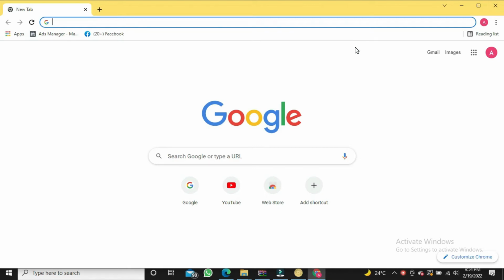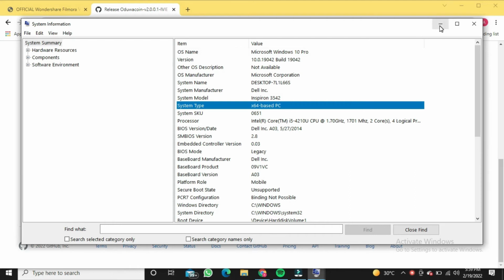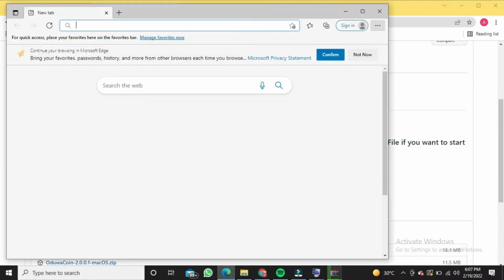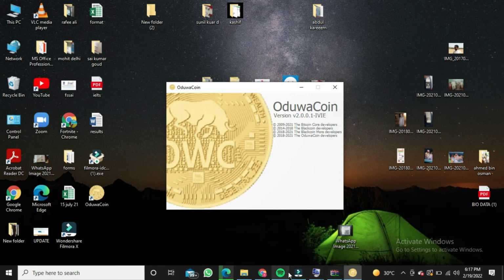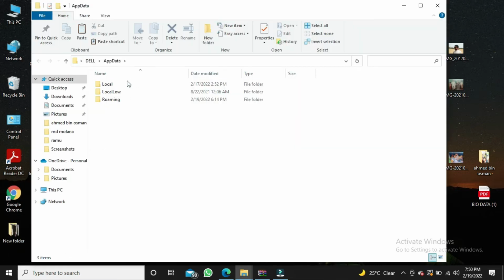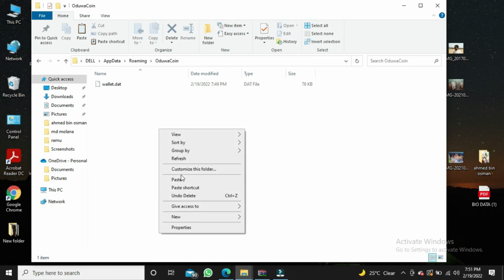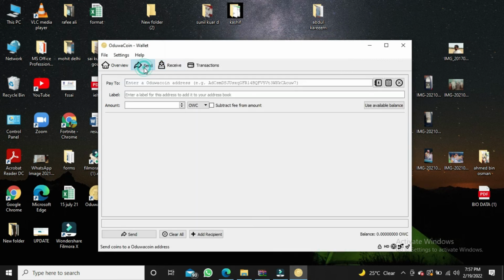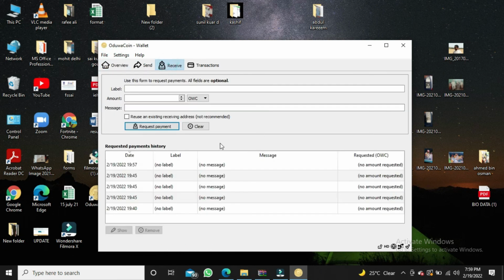How to Download Oduwa Core Wallet ??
Oduwa core wallet is a consensus permissionless decentralized Network.

The most trusted wallet to store Oduwacoin and also a staking machine for nodes operator’s to participate in mining ⛏

This video will guide you through Windows Desktop Wallet installation
we have also created other videos' on how to transfer coins between the network of Oduwa coin

Building decentralized future, one SOLO miner at a time !

This is video will show you how to stake Oduwa coin Proof of Stake (POS) concept.  Anyone having Equity in Oduwa ecosystem can secure network and earn  2% reward yearly

Now Let’s begin with few simple steps:

First, start by visiting and scroll down to “Oduwa Coin and Network Access”

Now Select one of the four optional software for your computer:
Windows, Linux, Mac or Ubuntu.
Once selected you will be taken to this Github page
Proceed to download Oduwa QT mining for the type of pc you using
 Once the file download, go ahead and unzip the Oduwa mining wallet to begin installation.
. Allow only private connection. And A large golden circle will populate on your screen.
The QT wallet should be out of sync.
Now let’s close the QT wallet for now

Step 3:
Go back to the GitGub page, scroll down and Download Oduwa Coin DB link for fast synchronization

Be sure to click “Extract all” folder.
Leave the extracted file open, we will need it on the next step.

Step 4:
In computer search bar type %appdata% and click on folder.

Where is my wallet data located?
You can find your wallet in the following directory:

- Windows: %APPDATA%\Roaming\Oduwacoin

-  Linux: /root/.Oduwacoin

- MacOS: /User/yourusername/Library/Application\ Support/Oduwacoin

Open OduwaCoin file and Delete everything in the folder except WALLET.DAT file

Step 5:
Drag unzipped DB file into “OduwaCoin” file. Once the files moved, close the file or folder

Now start the QT wallet again and let it synchronize. Will take approximately 10 hours to 48 hour to download  current block height, you will be apple to see your IP address on network right away
select Network and locate your IP address to verify.

Note: We recommend loading wallet 500 OWC for a descent reward. After loading your wallet with Oduwa Coin, allow additional 8 hours staking time before becoming a node in the blockchain, now you will start receiving rewards!

Please Join Oduawa Coin (POS) mining community on Telegram

Oduwa Blockchain, Creating  decentralized future today !